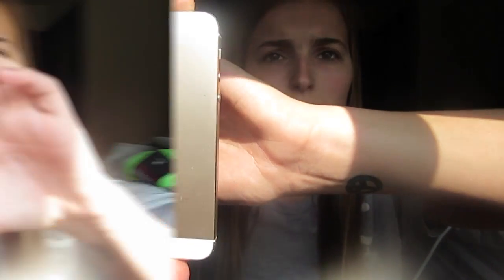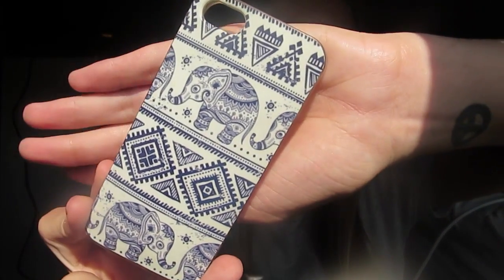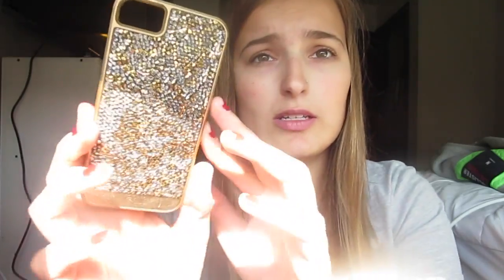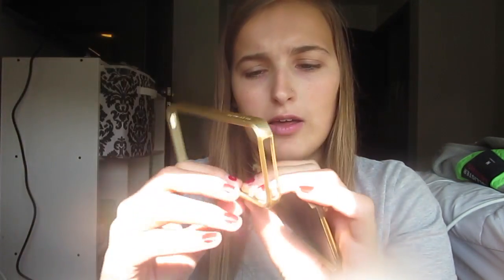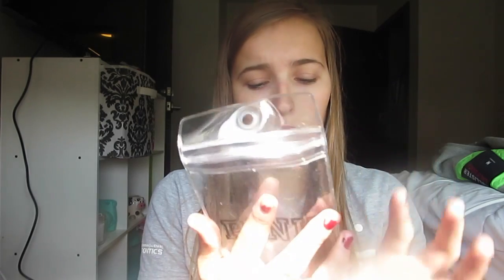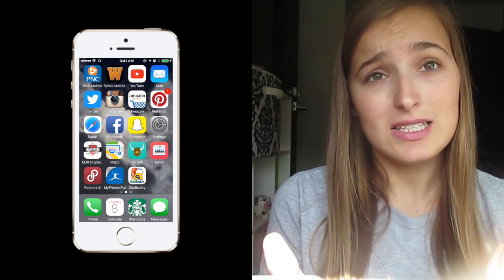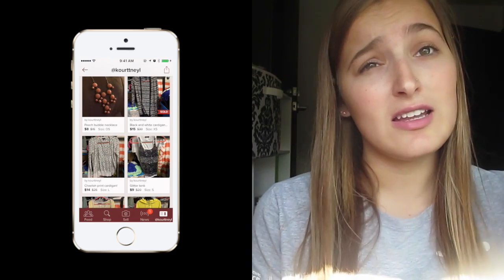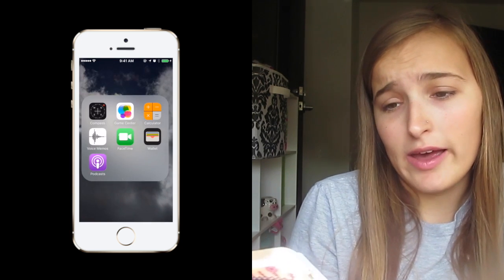WHAT'S ON MY IPHONE 5S? 2015!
I am so happy! I will have a giveaway as soon as we reach 500! Comment some requests!

LET'S CHAT
Poshmark @kourttneyl
About Me:
Name: Kourttney
Age: 20
Grade: College SOPHOMORE
Camera: Canon Powershot ELPH 330 HS/ Iphone 5s
Editor: iMovie 11